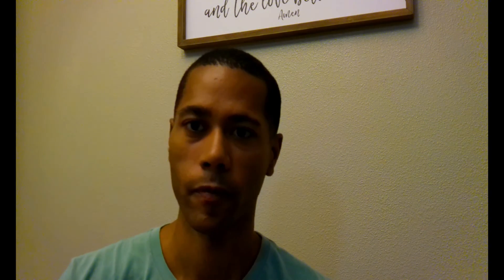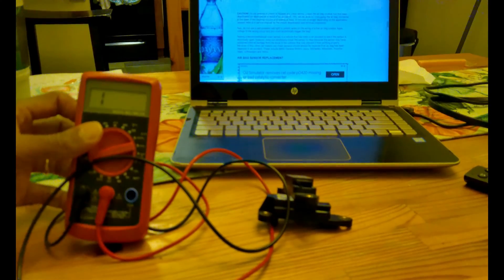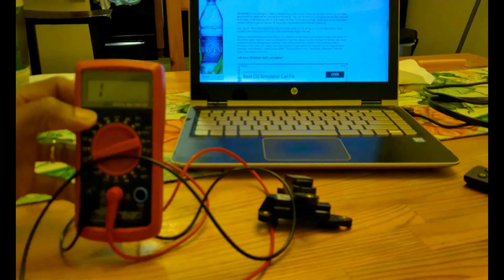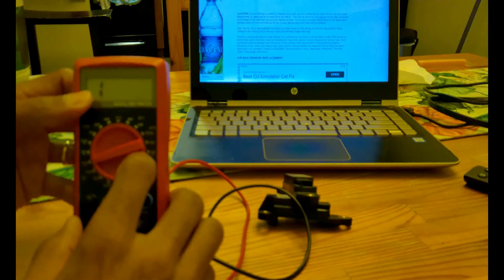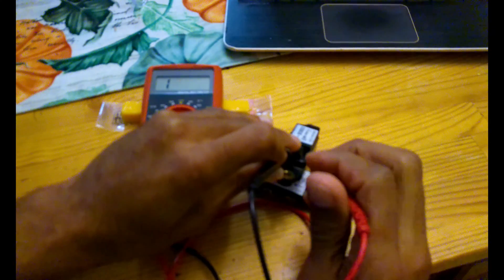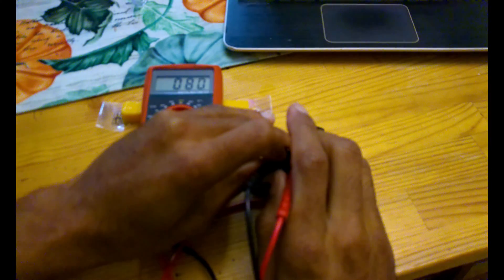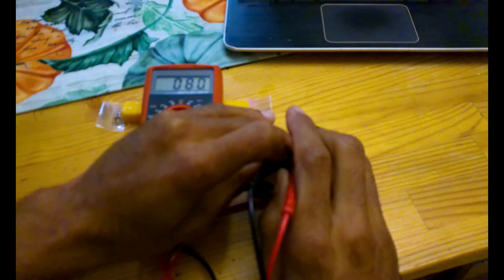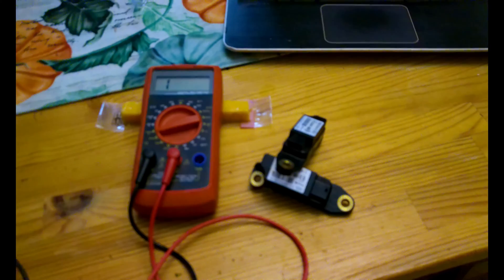TESTING AIRBAG SIDE IMPACT SENSORS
HOW TO CHECK SIDE AIRBAG IMPACT SENSORS FOR A SLK 230 OR SLK 320.  IM RESTORING A 2004 SLK 320 AND THE EXISTING SENSORS WERE WATER DAMAGED SO I PURCHASED A SET OF PREOWNED SENSOR FROM A CROSSFIRE WHICH IS BASICALLY THE SAME CAR BESIDES SOME FEATURES. I JUST WANTED TO SEE IF I COULD GET SOME KIND OF READING FROM AN OHMETER.  WHEN CONNECTED TO THE FIRST SENSOR IT READ 80 ON THE 2000K OHM SETTING AND THE SECOND SENSOR READ 82 ON THE SAME SETTING.  HOPEFULLY THAT MEANS THEY ARE GOOD AND THE AIRBAG WARNING LIGHT WILL GO OFF IN THE NEXT VIDEO

# AUTO REPLAY
FLOOD SLK
TESTING AIR BAG SENSOR